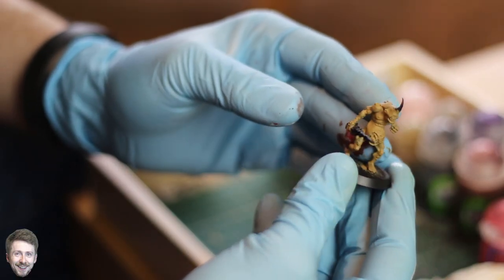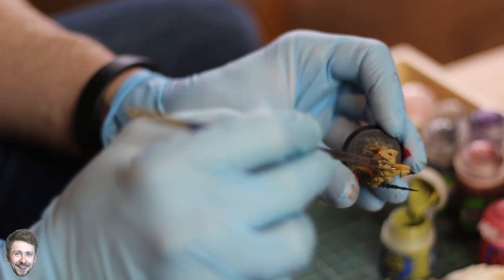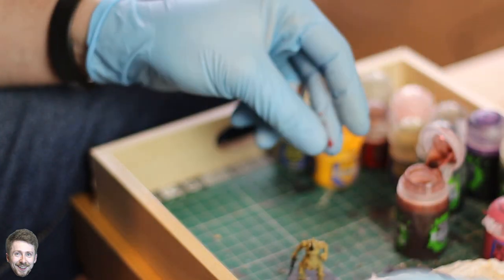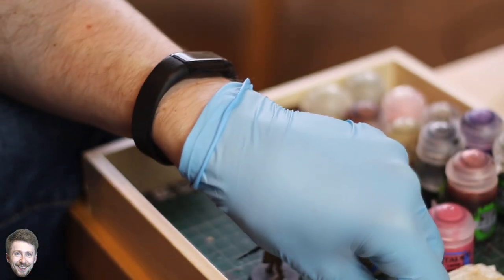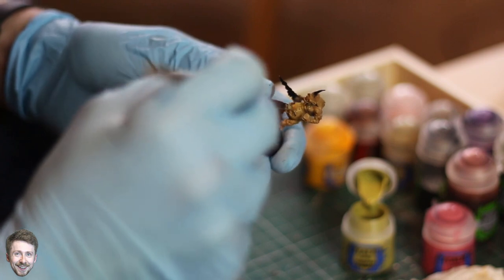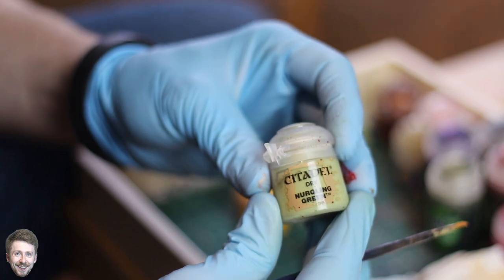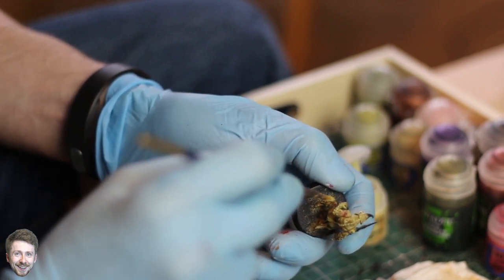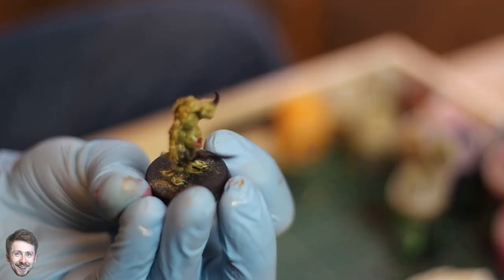CRASH COURSE PT 3. How to Paint Plague Bearers WARHAMMER 40K - Learn to paint Warhammer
Crash Course Part 3.How to Paint Plague Bearers

New to Warhammer 40K? This crash course will give you some tips and advice on how to start.